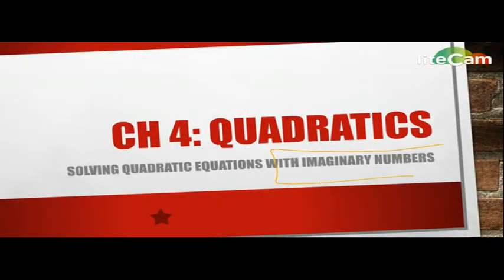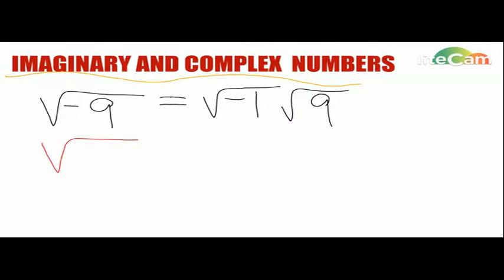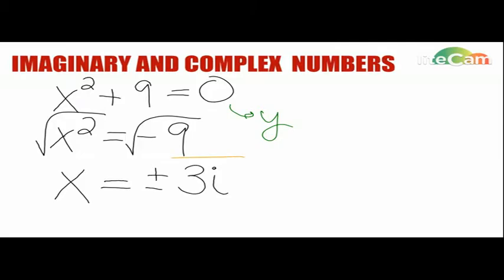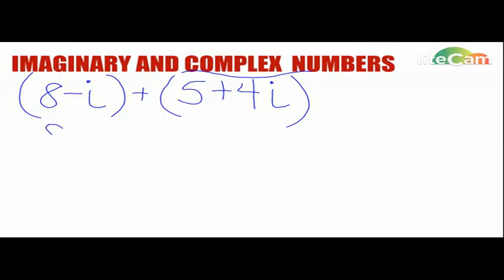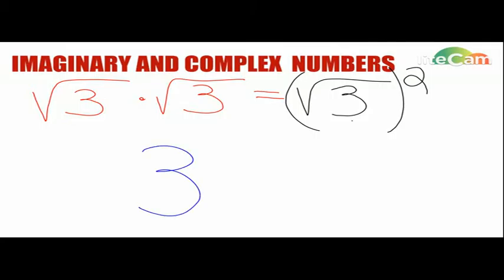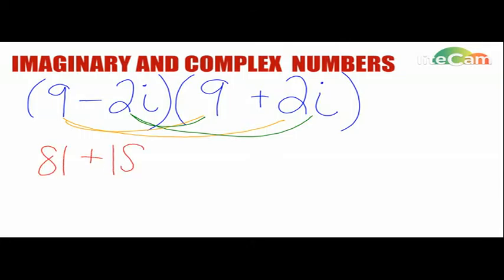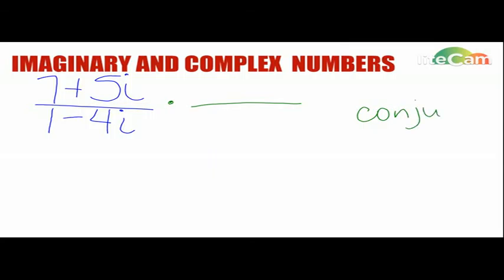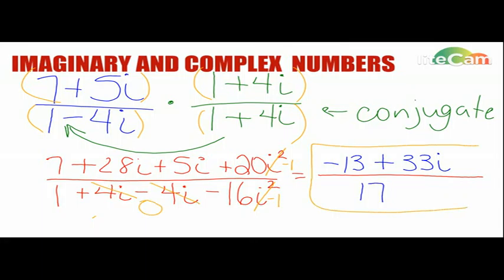Ch 4 Imaginary and Complex Numbers